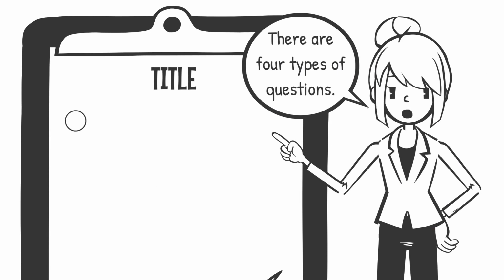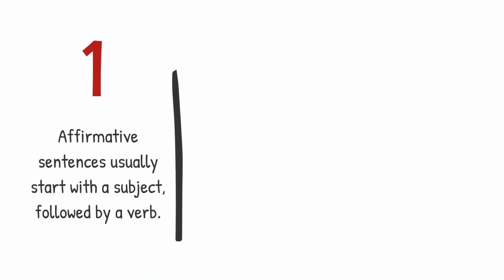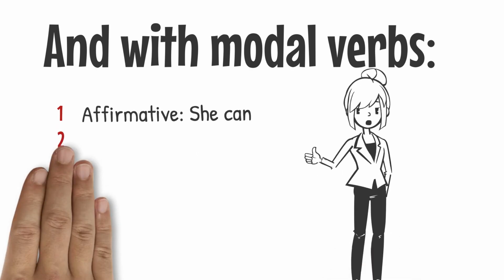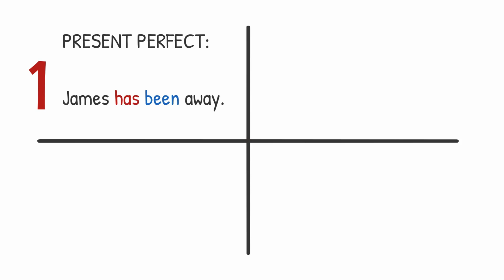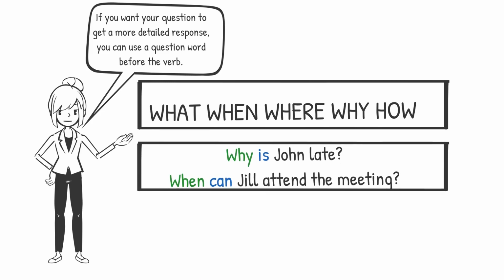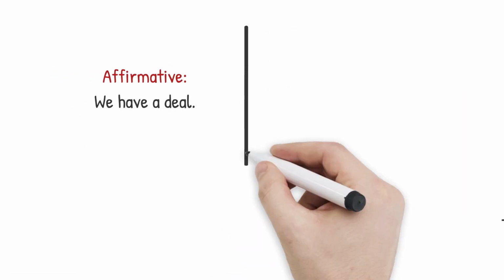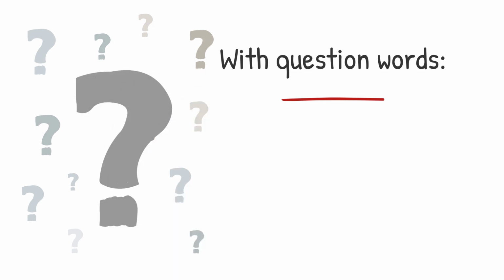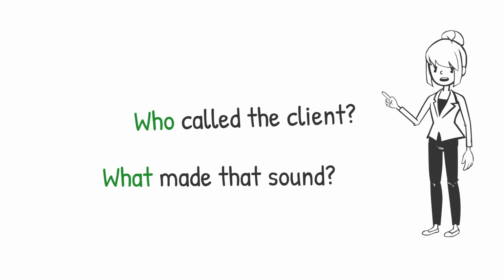Questions Word Order Final 1080p 200930